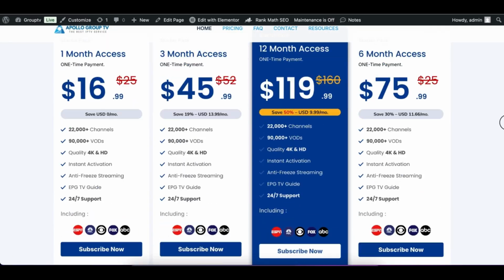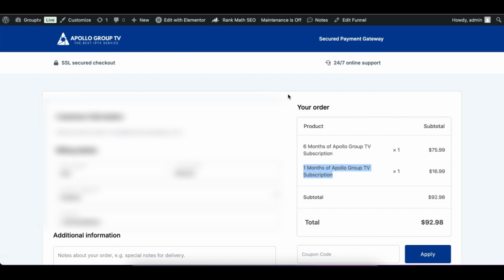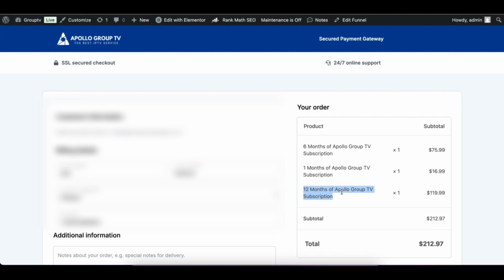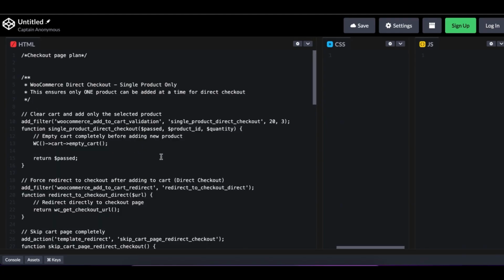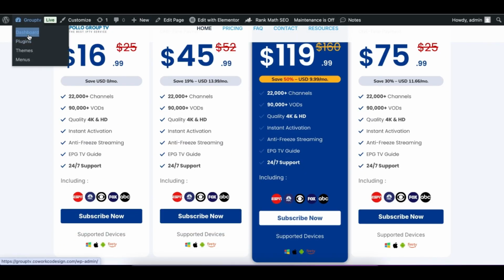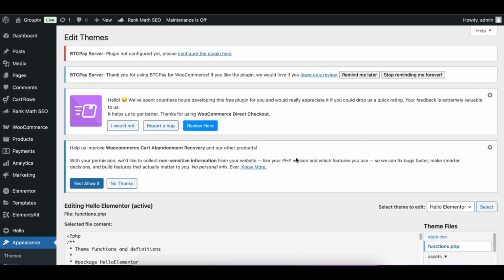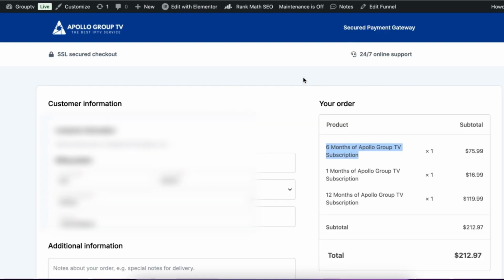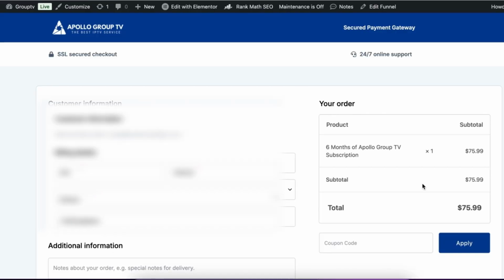How to Add Only One Product to WooCommerce Checkout | Fix Multiple Plans Issue in Direct Checkout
Learn how to fix the WooCommerce issue where multiple products or plans are added to the checkout page. In this step-by-step tutorial, you’ll discover how to allow only one plan or product to be added to the checkout using CartFlows and direct checkout. This guide will show you how to add custom code in your WordPress theme’s functions.php file to automatically remove the previous item and keep only the latest plan. Perfect for subscription-based WooCommerce websites and pricing plan setups.

code in the first pin comment